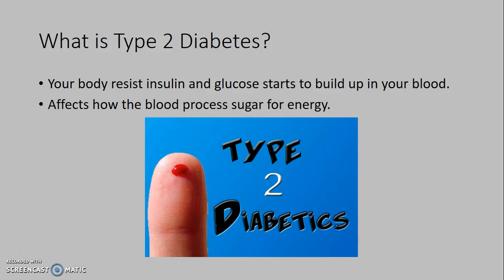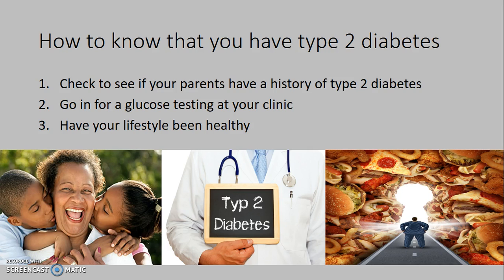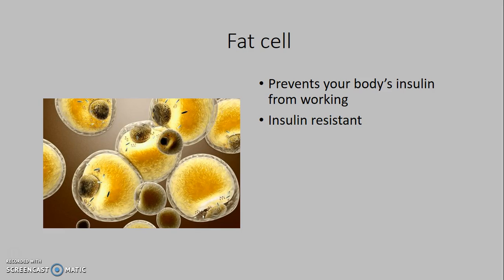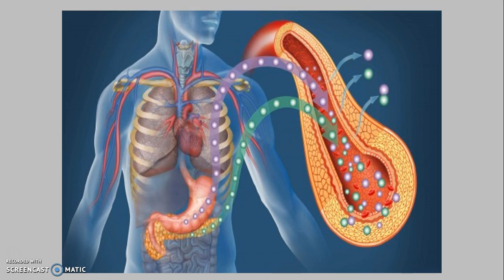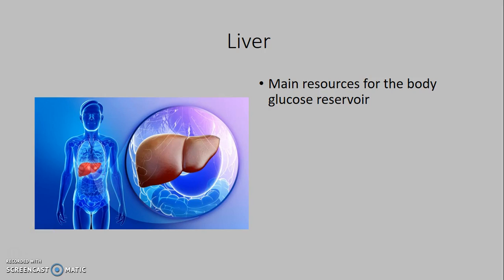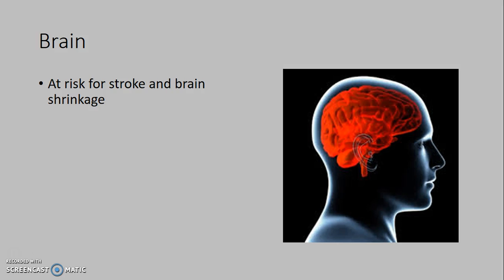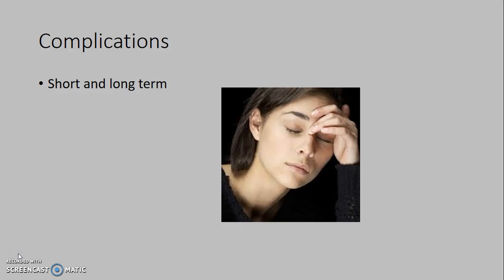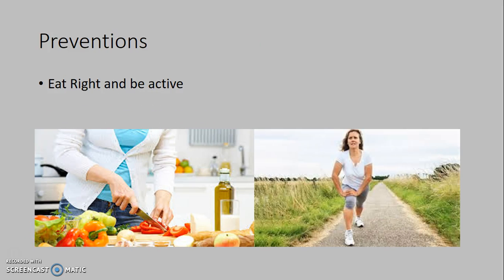slor type2diabtes 121815